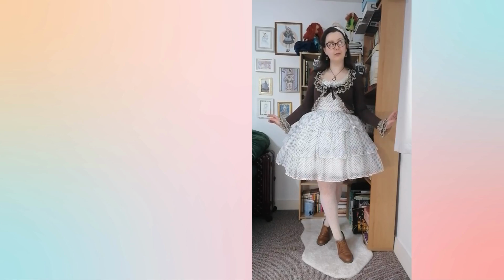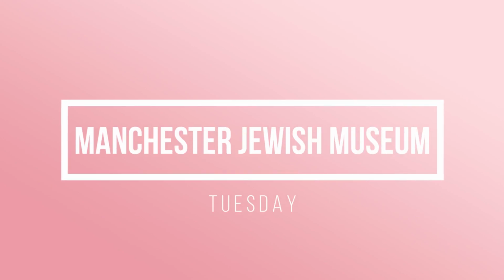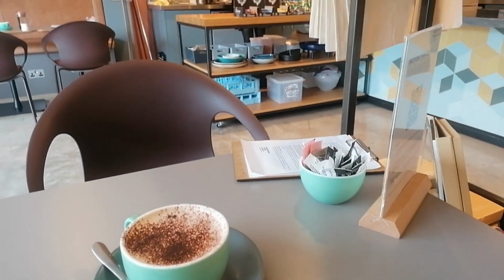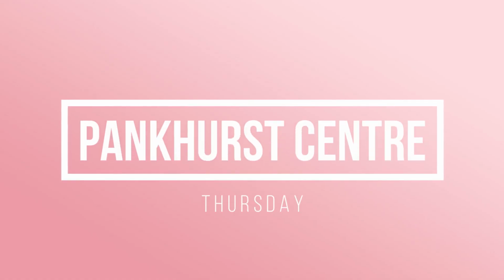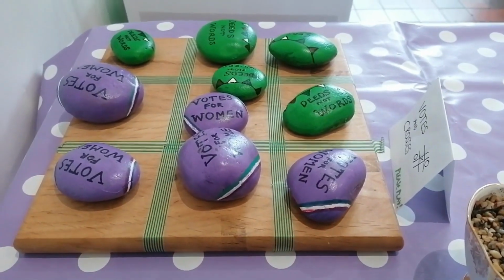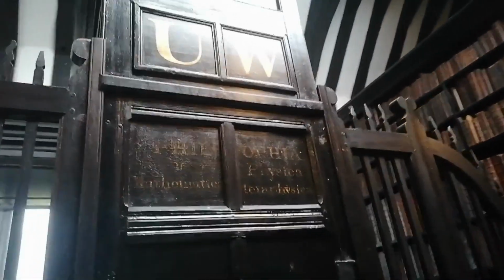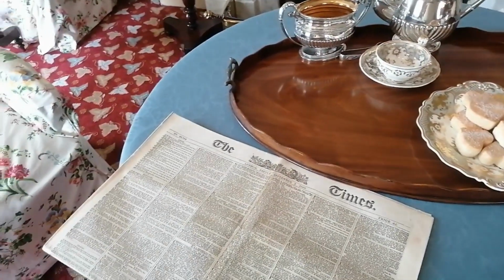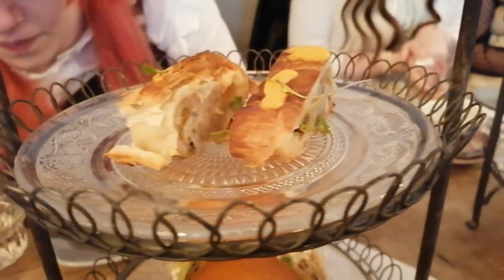A Week (Off) in Lolita Fashion & Museum Hopping in Greater Manchester | A Week in My Life Vlog [CC]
What do you do when you have a week off work? You do a museum a day and dress up for each one! Or at least that's what I did in early May, documenting both the outfits and the trips.

Background:
1. Music from Uppbeat (free for Creators!) code: ZAVHXNH968UZW8LK
2. Music from Uppbeat (free for Creators!) code: WOUMSDIQNOAISQIH
3. "Walkman Snail Shoes" from Filmora Library
4. "The Smiler - 1907 Zonophone Concert Band" by Percy Wenrich
5. "No.1 A Minor Waltz" by Esther Abrami
6. Music from Uppbeat (free for Creators!) code: JVR6GKPVAXJIKZJT
7. "Baroque Coffee House"
8. "Ragtime Piano - Slow"
9. "At the window seat" from Filmora Library